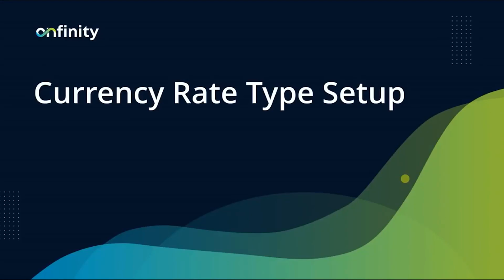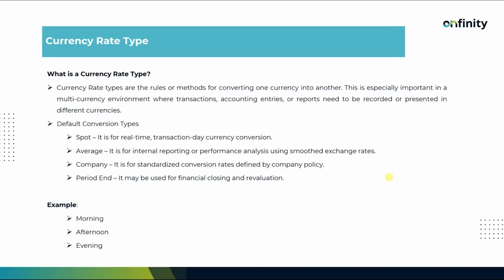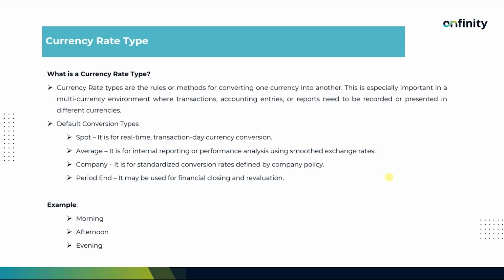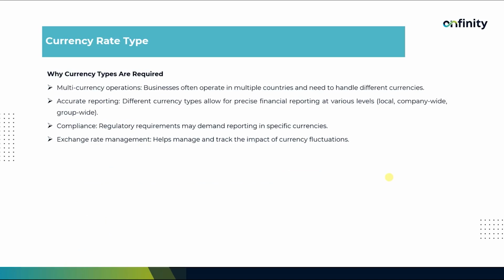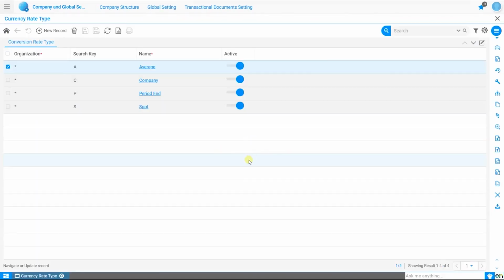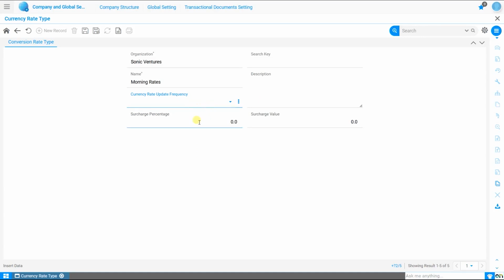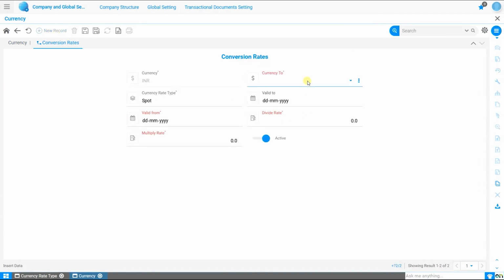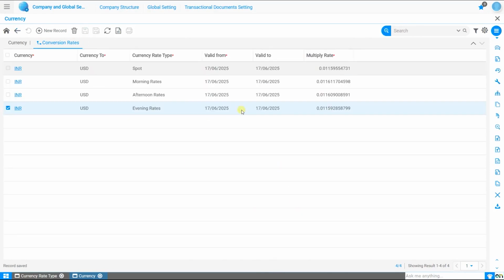07 Basic Setup | Currency Rate Type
Learn how to set up and manage currency rate types in Onfinity ERP. This video walks you through configuring multicurrency exchange rate management for your organization, from default rate types to custom configurations that fit your business needs.

Managing multiple currencies across global operations requires precision. Currency rate types are the foundation of accurate foreign exchange conversion setup in Onfinity ERP. Whether you're processing transactions in different time zones, preparing financial reports in local or global currencies, or meeting regulatory compliance requirements, you need the right exchange rates applied at the right time. This video shows you exactly how to create and manage currency rate types that align with your business processes.

Finance and accounting teams managing multicurrency transactions
ERP administrators setting up currency conversion rules
Organizations operating across multiple countries and currencies
Finance managers responsible for exchange rate management
Teams preparing consolidated financial reports in different currencies

Understanding default currency rate types: Spot, Average, Company, and Period
Creating custom rate types for your specific business requirements
Setting update frequencies for automatic currency rate pulls
Assigning rate types to organizations
Configuring exchange rates with valid dates and rate types
Managing morning, afternoon, and evening rates for intraday trading
Linking currency rates to actual transactions

Accurate multicurrency operations depend on having the correct exchange rates applied at the correct time. Onfinity ERP lets you define as many custom rate types as your business requires. This ensures your transactions are recorded accurately, your financial reports reflect the right conversions, and you maintain compliance with regulatory frameworks that specify reporting currencies.

RESOURCES

TIMESTAMPS

00:00 Introduction and agenda
01:15 What are currency rate types
02:45 Default rate types explained
04:30 Creating custom rate types step by step
07:00 Configuring exchange rates and multipliers
09:20 Using rate types in currency conversions
10:45 Conclusion